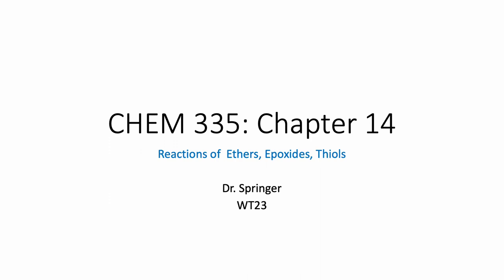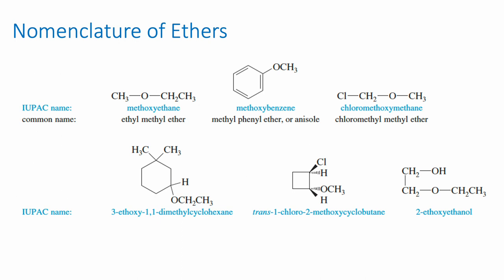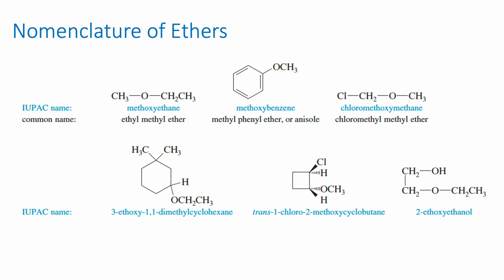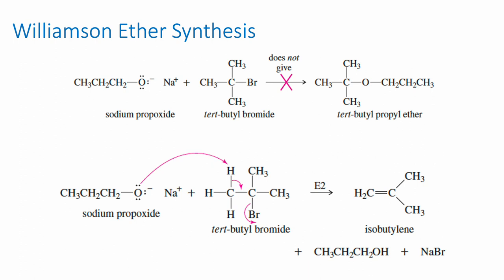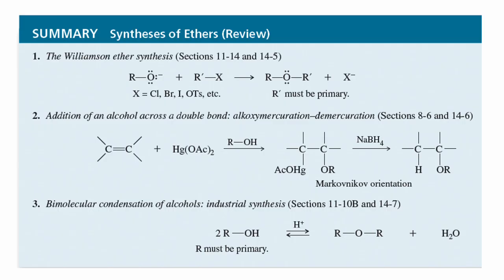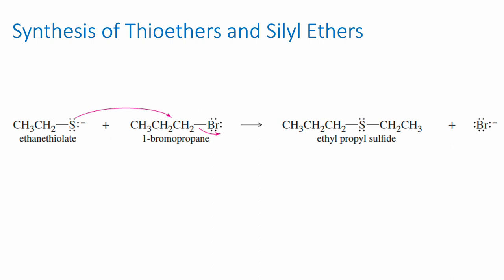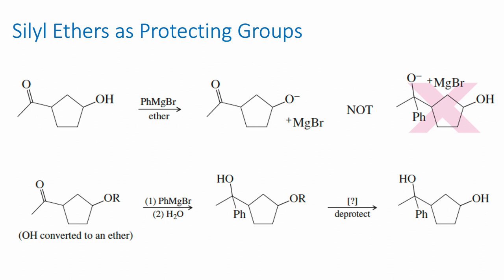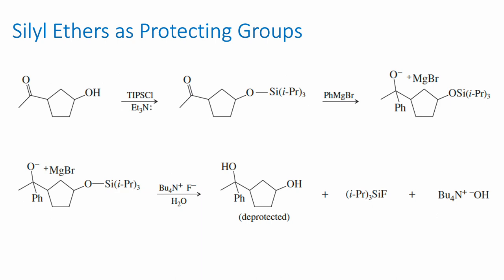Reactions of Ethers, Epoxides, Thiols - WT24 - 3/13